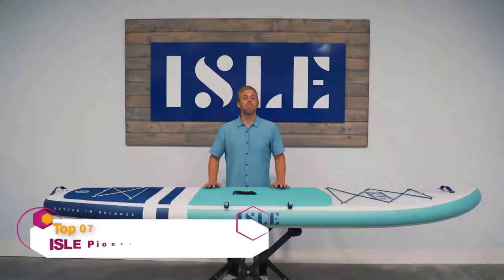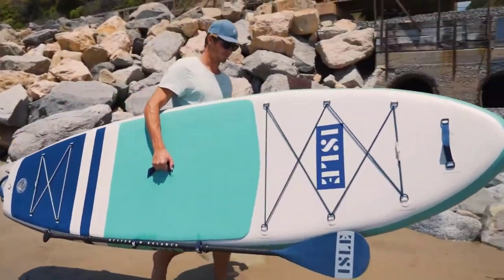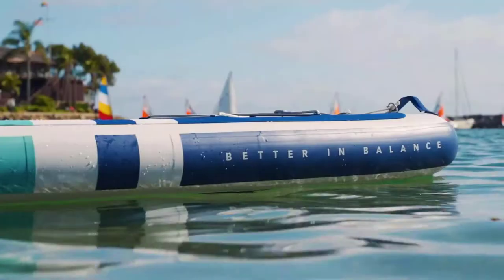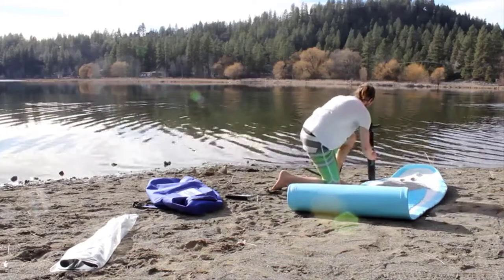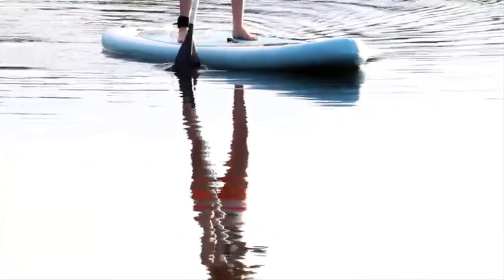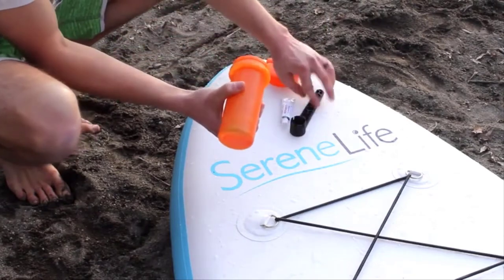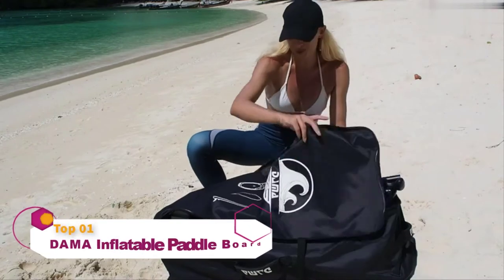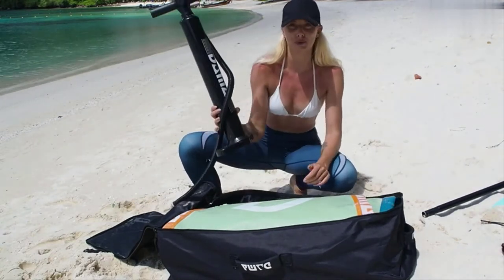Top 7 Best Stand up Paddle Boards in 2023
In this video, we are short listed the top 7 Best Stand up Paddle Boards on the market in 2023. We made this list based on our personal opinion.

07. ISLE Pioneer Inflatable

06. SereneLife Inflatable

05. Roc Inflatable Stand Up Paddle

04. DRIFT Inflatable Stand Up Paddle

03. Cooyes Inflatable Stand Up Paddle

02. YASKA 10.6ft Allround Inflatable

01. DAMA 9'6"/10'6"/11'Inflatable